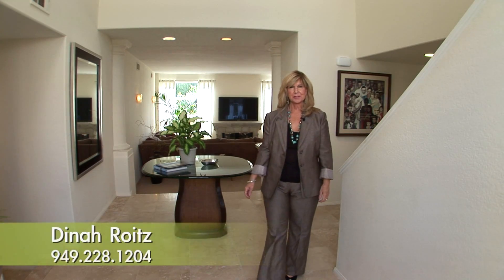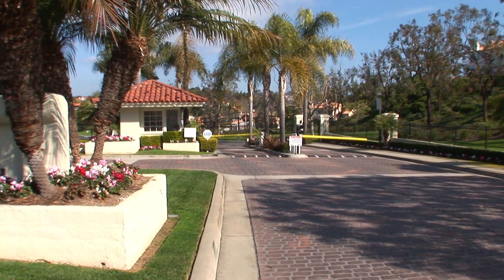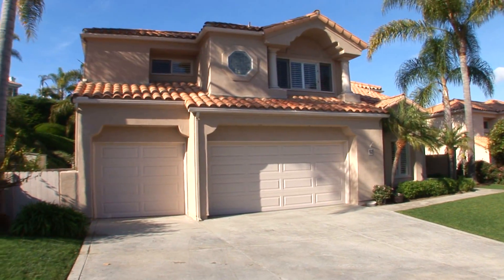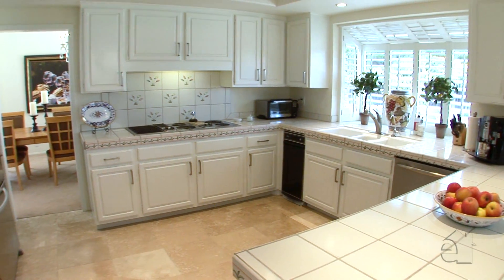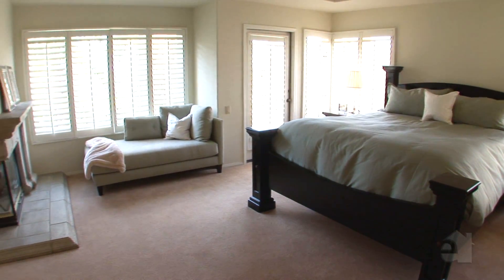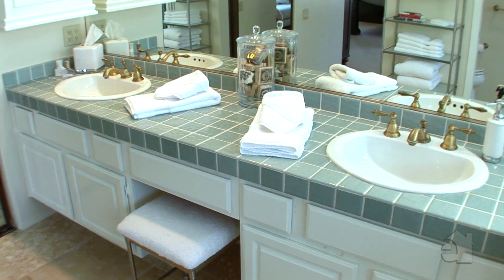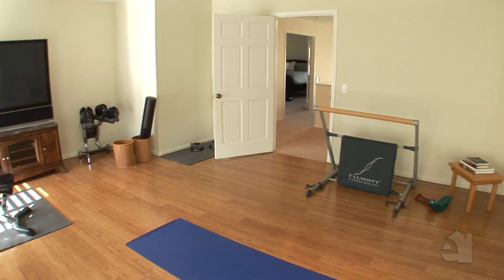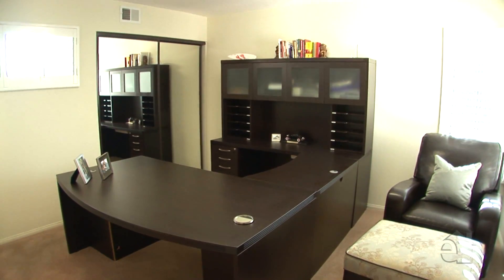12 Tirremia Monarch Beach 92629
Surterre Properties